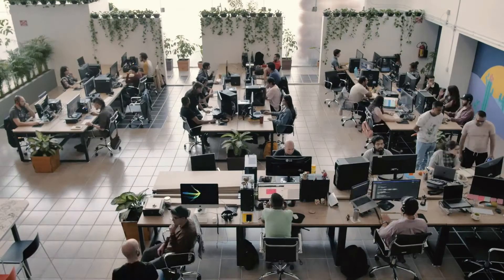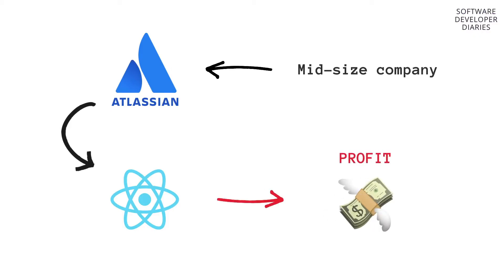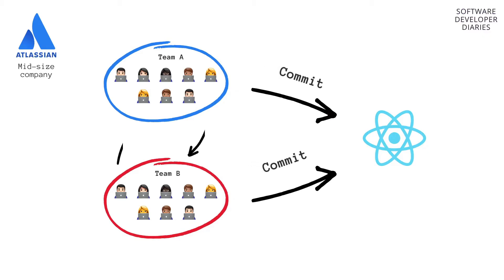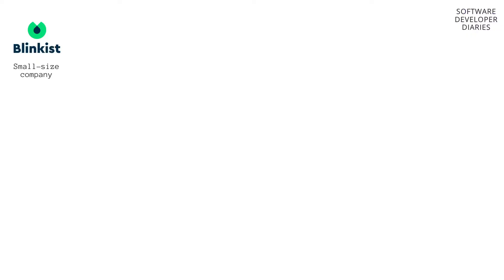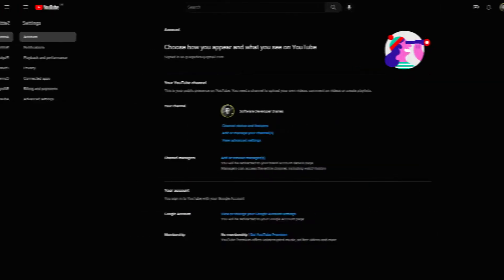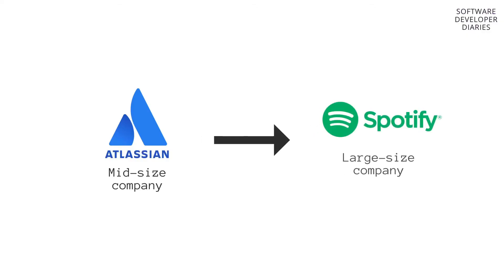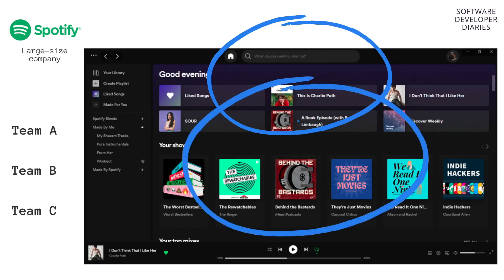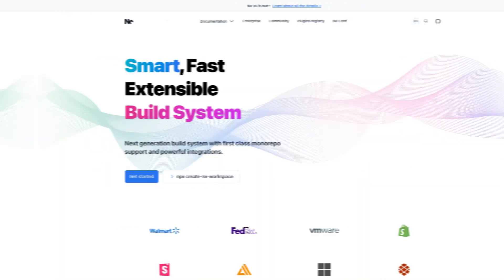How do large teams scale their Frontend applications?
Micro Frontend architecture with Module Federations is one of the ways of scaling Frontend applications. React or any other apps that come out of the box can easily get complex as teams get more requirements and the company grows, therefore a good way of scaling the app, as well as the team is necessary. Let's discuss the natural progression of a small-size company scaling into a large one.